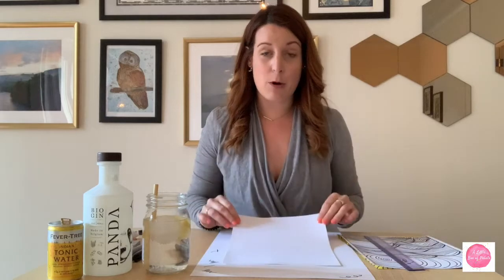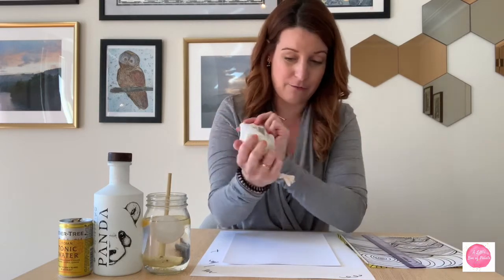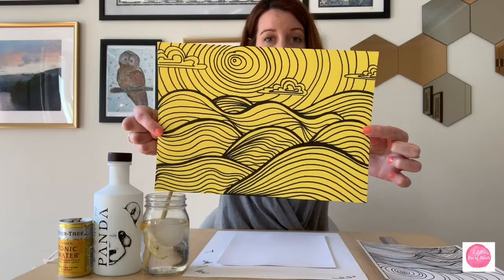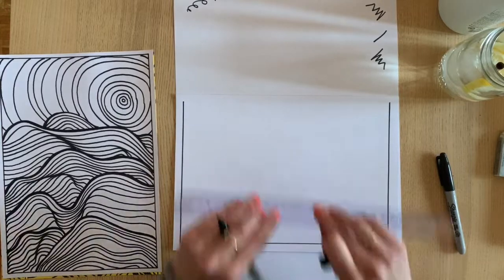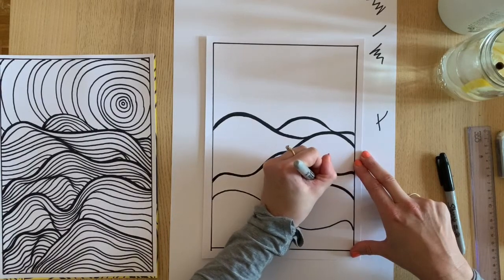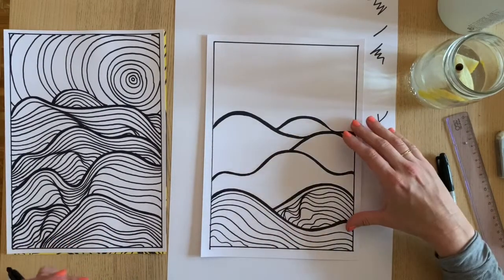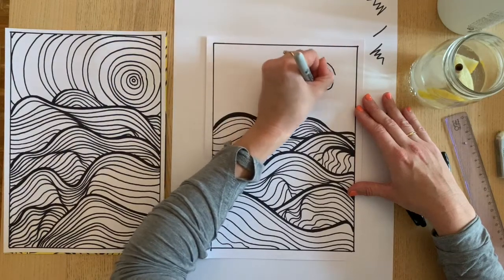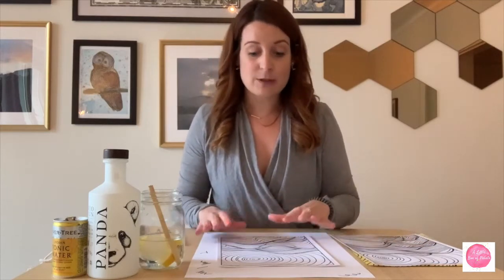A Little Box Of Paints: GnT and Rolling Hills (Art for Grownups)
This one's for all the budding adult artists out there! Create a relaxing, meditative line drawing of rolling hills - all while learning about a delicious cocktail! Perfect for adults at home who want a creative way to relax.